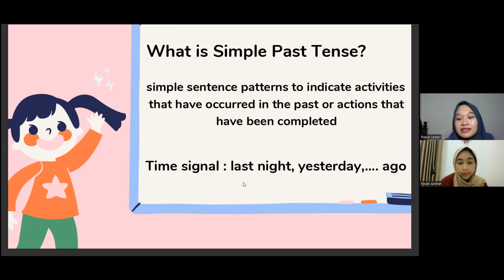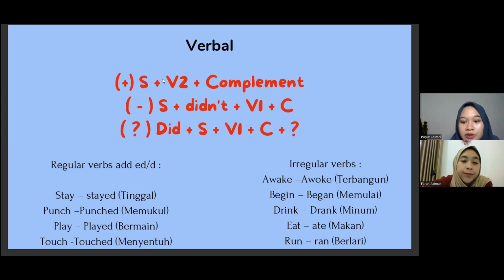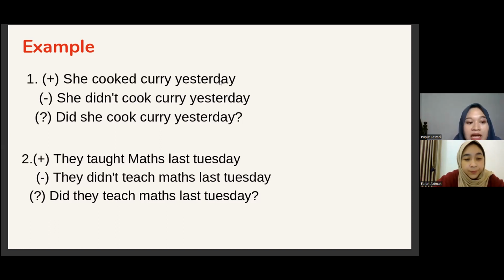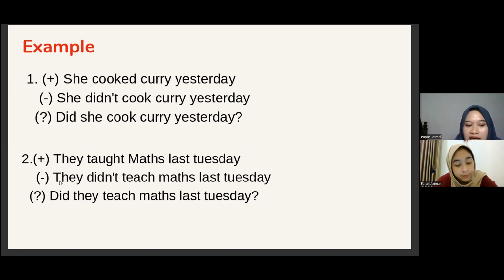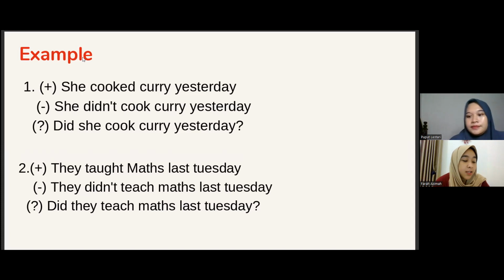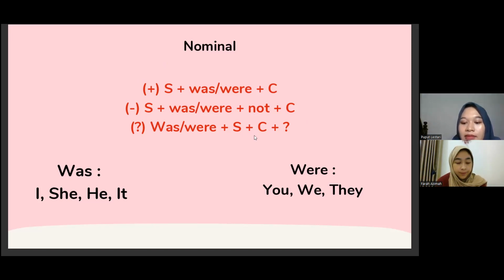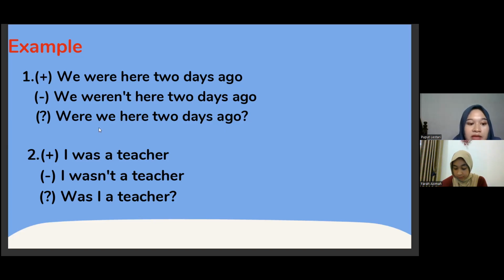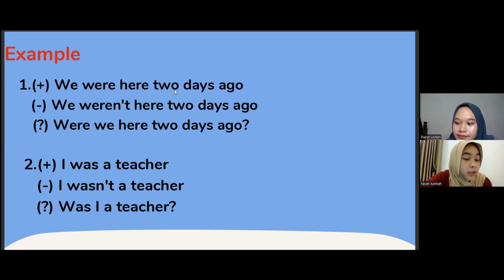Simple Past Tense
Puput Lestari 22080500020